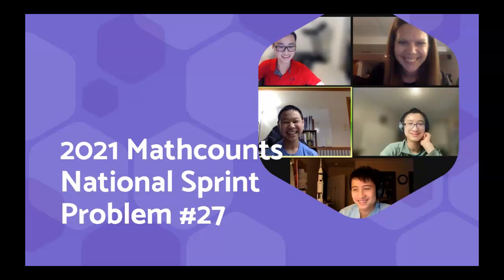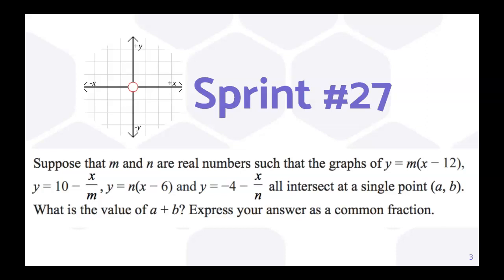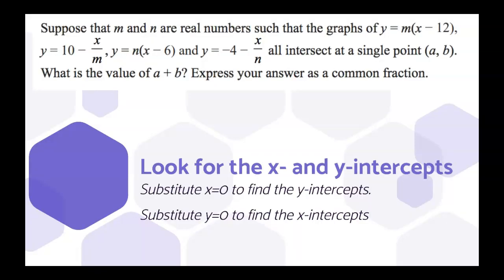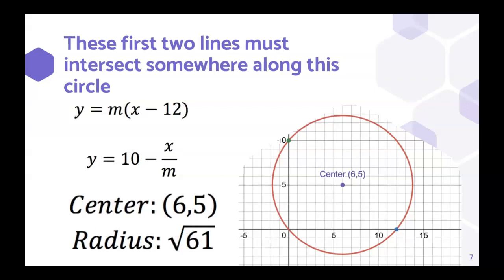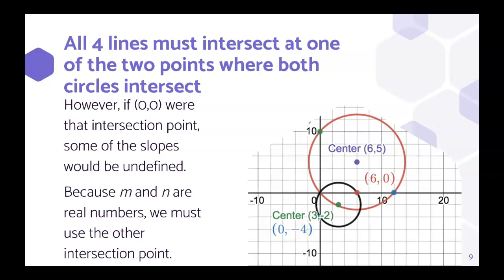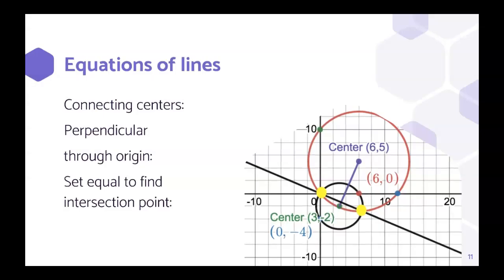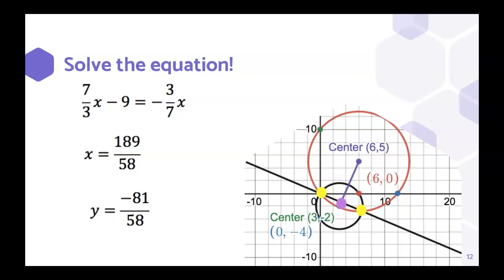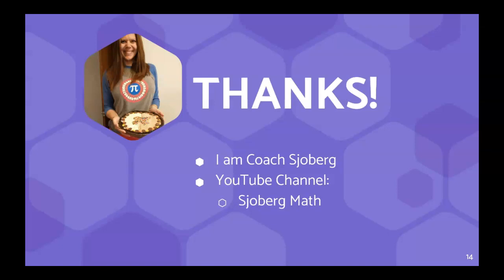2021 Mathcounts National Sprint 27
Coach Sjoberg explains how to solve Sprint #27 from the 2021 National Mathcounts competition (a problem that went unsolved). Special credit to Aaron for introducing this solution strategy to our team.